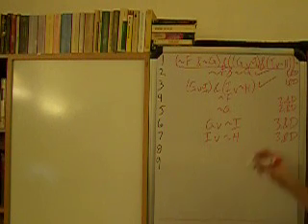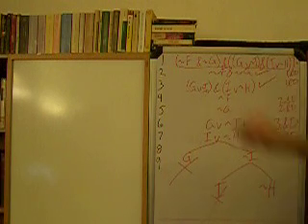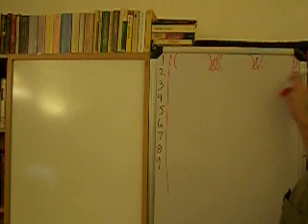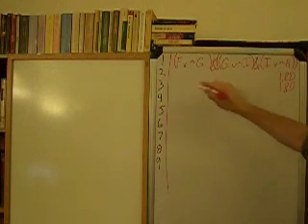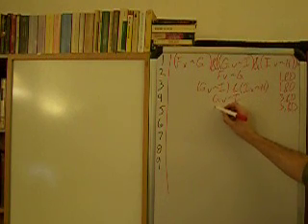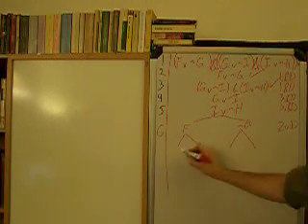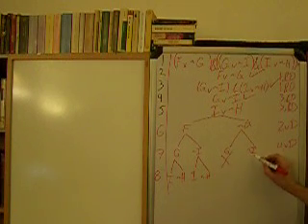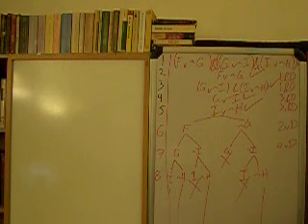Logic, 27 - Chap 4, Truth Trees